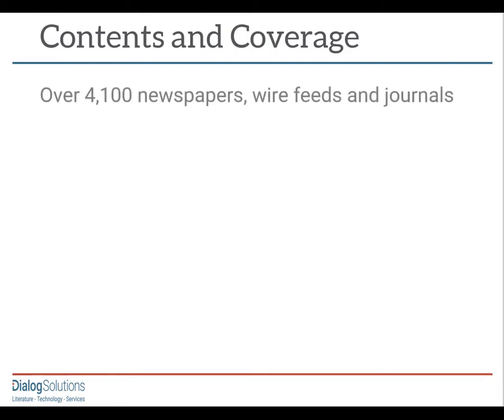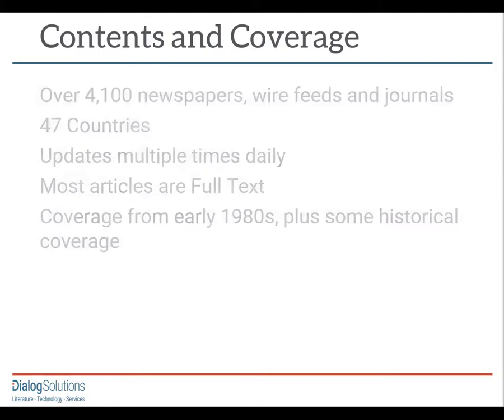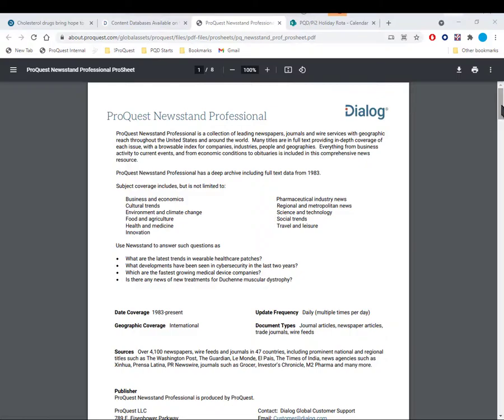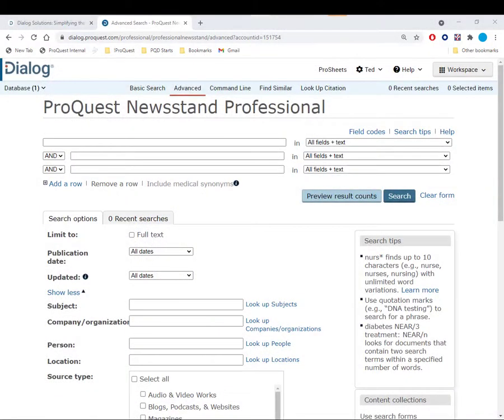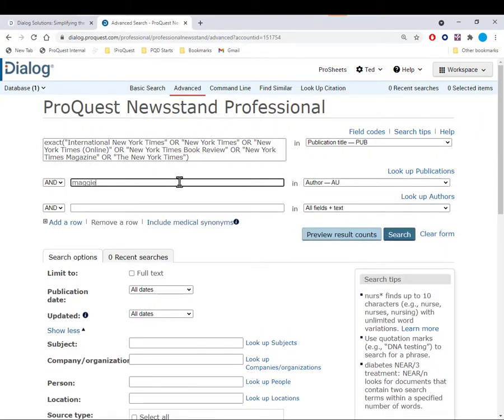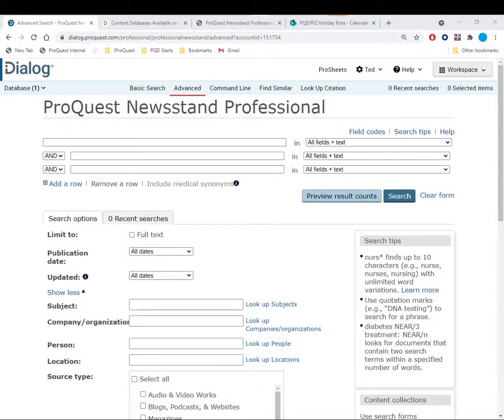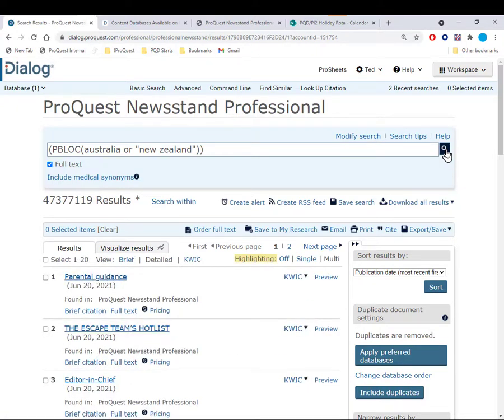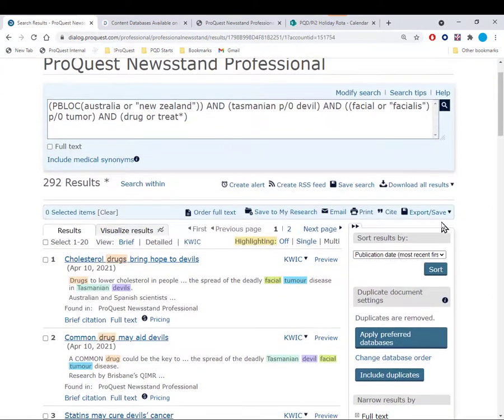EXTRA! EXTRA! Newspapers in Dialog (ProQuest Newsstand Professional)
Newspapers cover a wide array of topics, and Dialog has a great collection of full-text newspaper content from over 4,100 sources worldwide. Whether you need deep analysis or fast access by RSS feed, learn about ProQuest Newsstand Professional, what’s in it, and how to get the most out of it, no matter what you are researching.

00:00  Into and Outline
00:19  Contents and Coverage
00:50  Use Cases (Subject Areas)
01:46  How to Search this Database
02:25  Search Example 1 (Look Up Publications, Author and Term Search)
03:51  Search Example 2 (Publication Location, “What is the local coverage?”, and Term Search)
05:25  Summary
05:47  Additional Resources and Contact Information